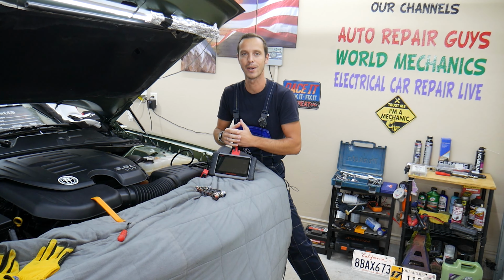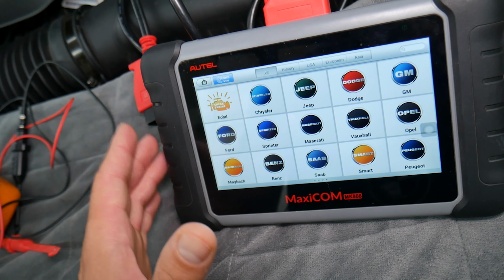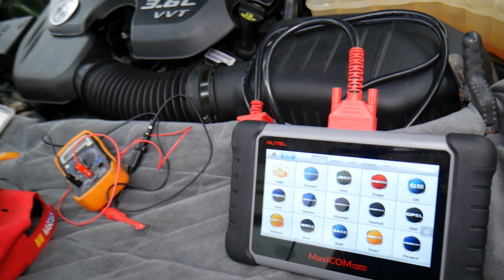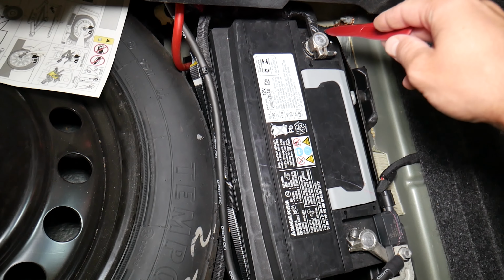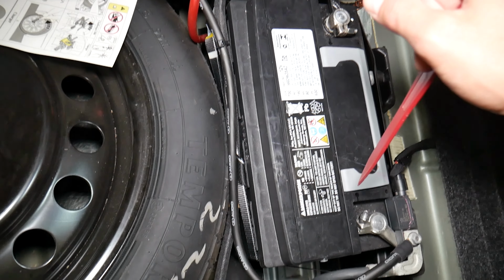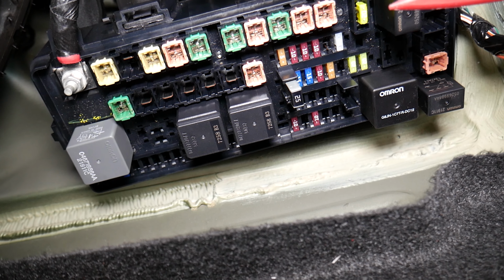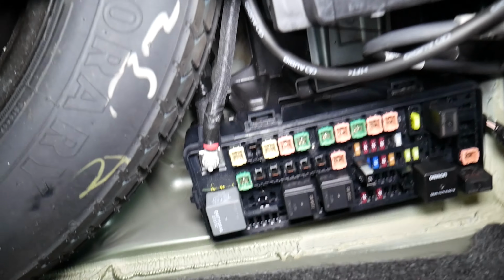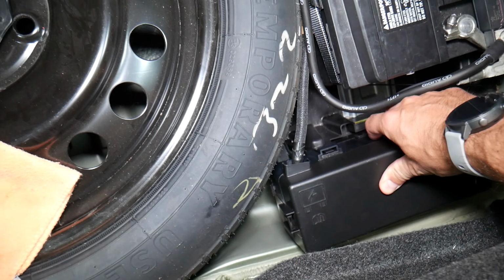DODGE CHARGER REAR RIGHT TURN SIGNAL FUSE LOCATION REPLACEMENT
More Specific Parts Bellow ▼
If you have Dodge Charger and you need to find the Rear Right Turn Signal Fuse on your Dodge Charger in this video we will explain where the Rear Right Turn Signal Fuse is located in case you need to replace the Rear Right Turn Signal Fuse. Hopefully the video will be helpful to any of you that need help with finding the Rear Right Turn Signal Fuse and replacing the Rear Right Turn Signal Fuse on Dodge Charger. This video may be helpful on:
2011 Dodge Charger Rear Right Turn Signal Fuse Location Replacement
2012 Dodge Charger Rear Right Turn Signal Fuse Location Replacement
2013 Dodge Charger Rear Right Turn Signal Fuse Location Replacement
2014 Dodge Charger Rear Right Turn Signal Fuse Location Replacement
2015 Dodge Charger Rear Right Turn Signal Fuse Location Replacement
2016 Dodge Charger Rear Right Turn Signal Fuse Location Replacement
2017 Dodge Charger Rear Right Turn Signal Fuse Location Replacement
2018 Dodge Charger Rear Right Turn Signal Fuse Location Replacement
2019 Dodge Charger Rear Right Turn Signal Fuse Location Replacement
2020 Dodge Charger Rear Right Turn Signal Fuse Location Replacement
2021 Dodge Charger Rear Right Turn Signal Fuse Location Replacement
2022 Dodge Charger Rear Right Turn Signal Fuse Location Replacement